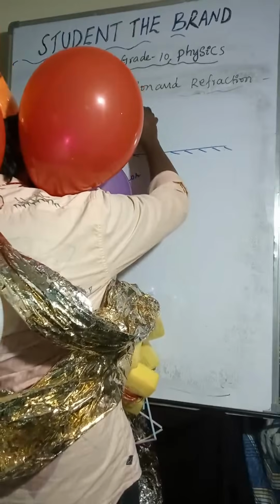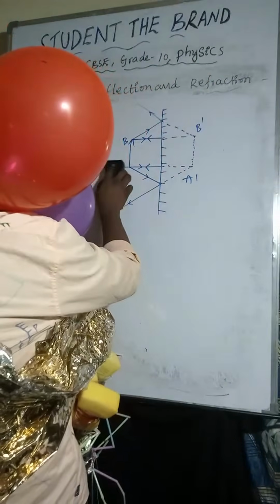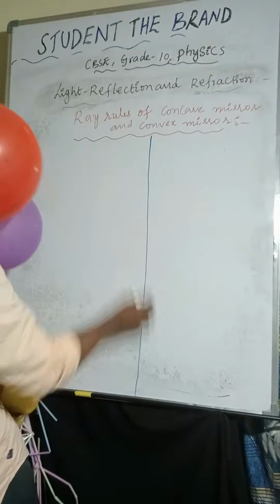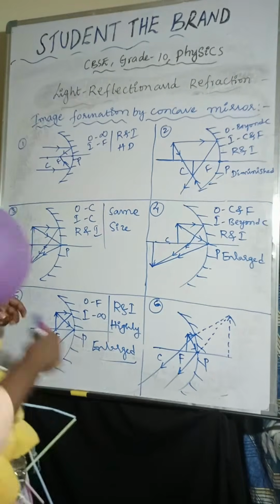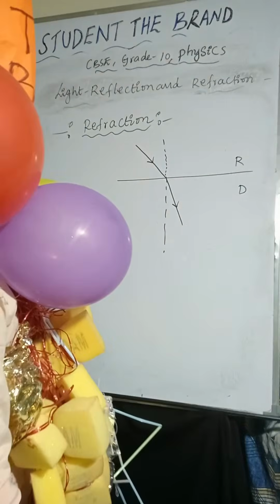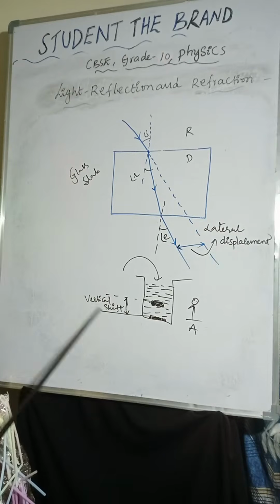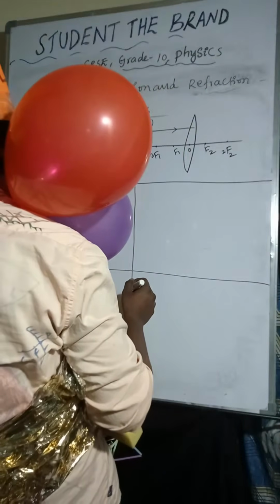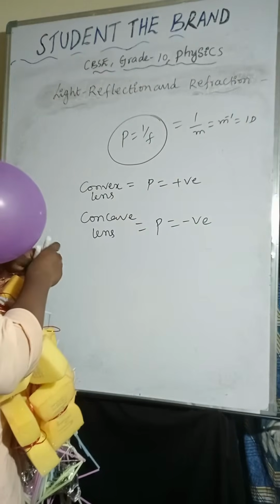Light -reflection and refraction/CBSE/Grade-10/Physics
CBSE/Grade-10/Physics